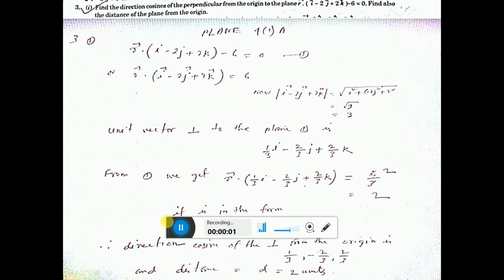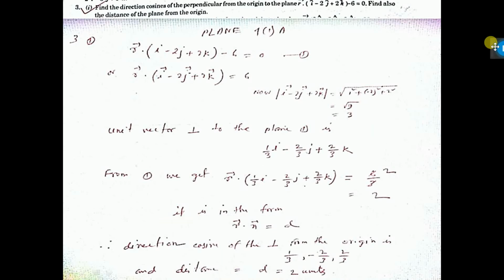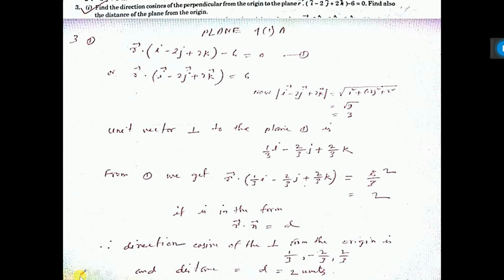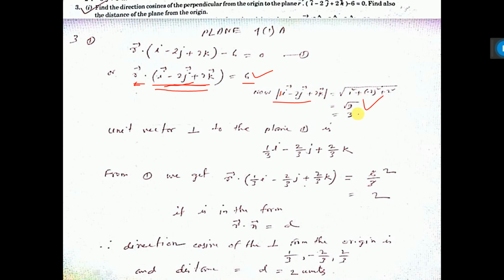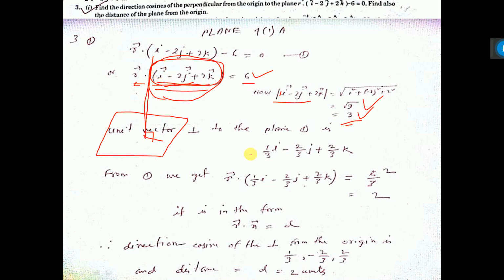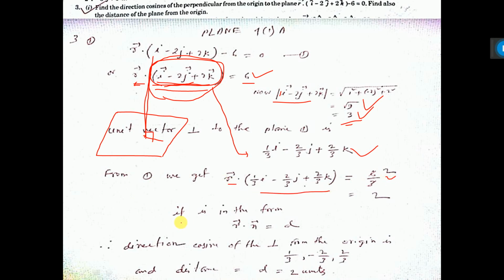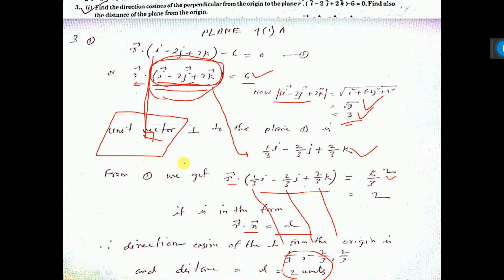12 B 4I 3